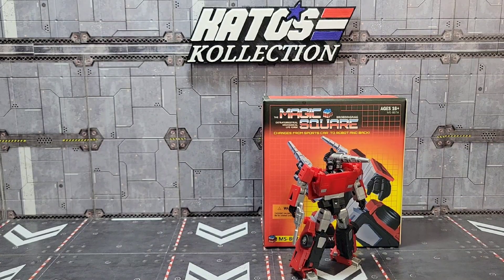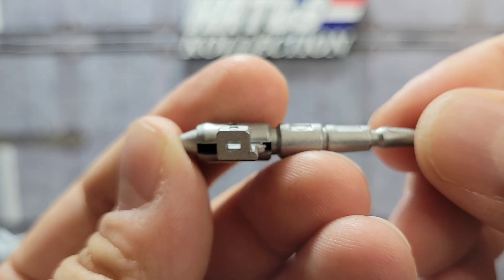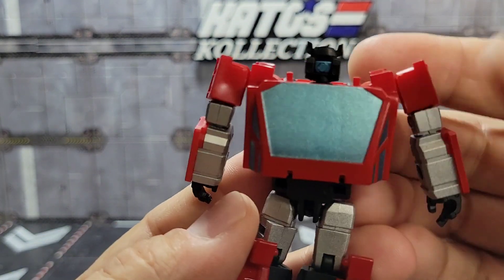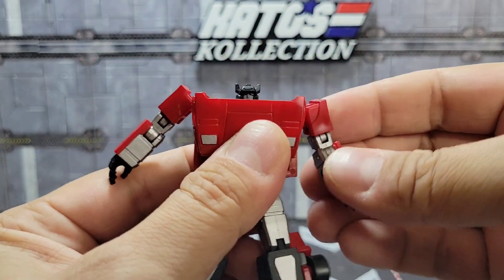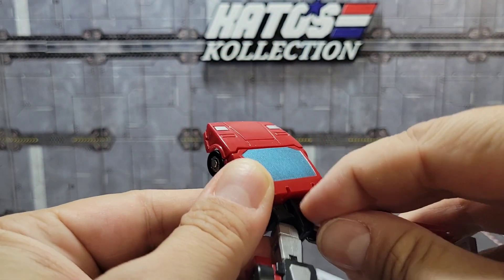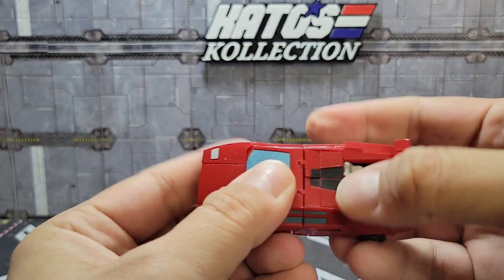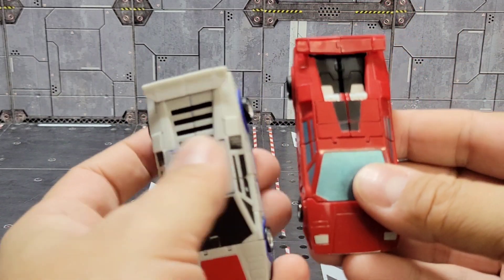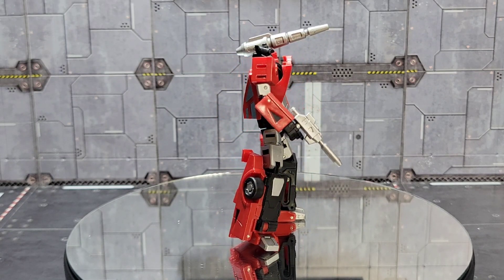Magic Square MSB07a Red Cannon Metallic (Sideswipe 2022)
Today I take a look at Magic Square Toys MSB07a Red Cannon. Their updated take on a Legends scale Sideswipe with an updated metallic paint job and new head sculpt.

my gear:
Electric Motorized Rotating Turntable:

Lapel Microphone: